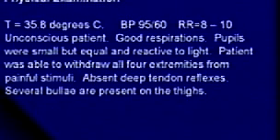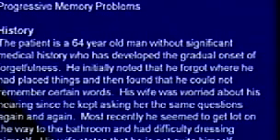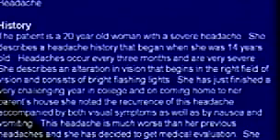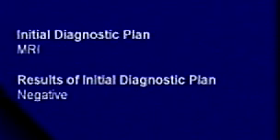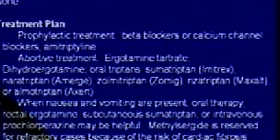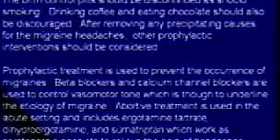USMLE Step 3 Study - Neurology part 4